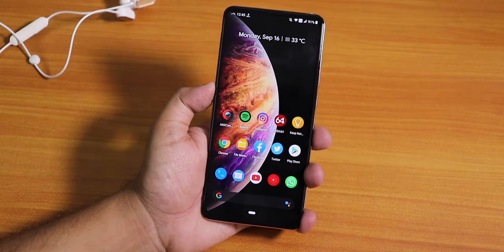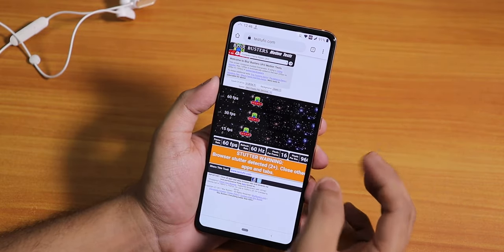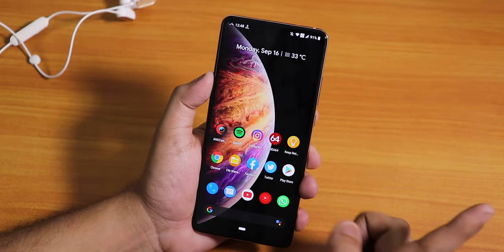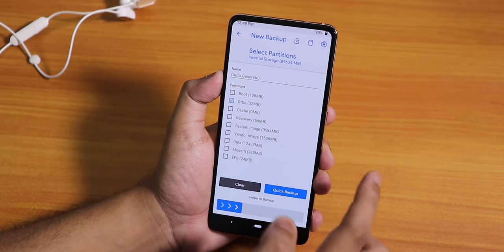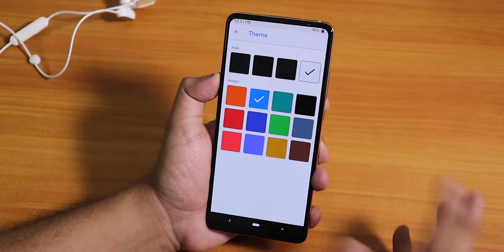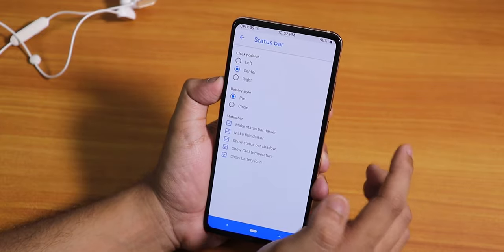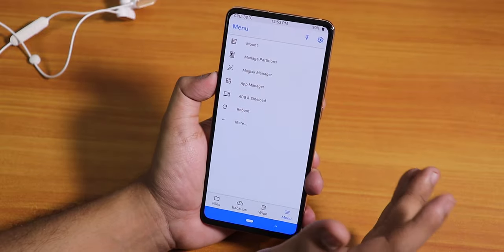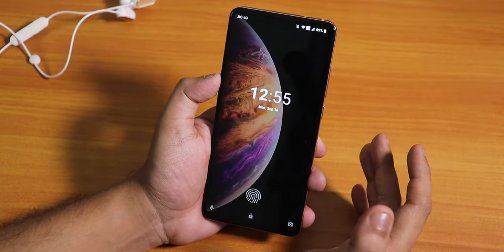81Hz Display Mod On Redmi K20 Pro || Orange Fox Recovery Review!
UPI: titash.sharma-1@okaxis